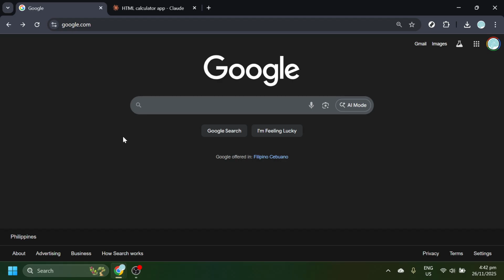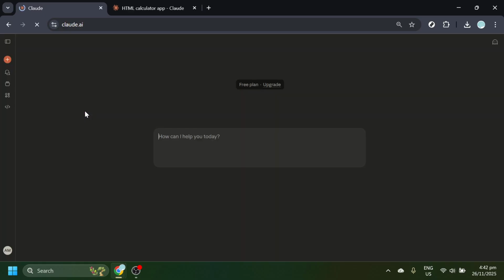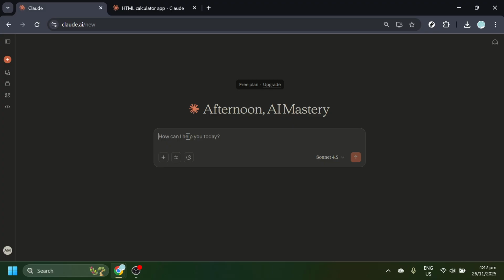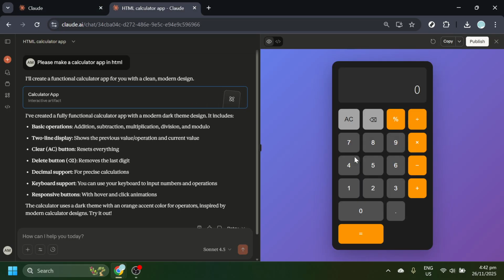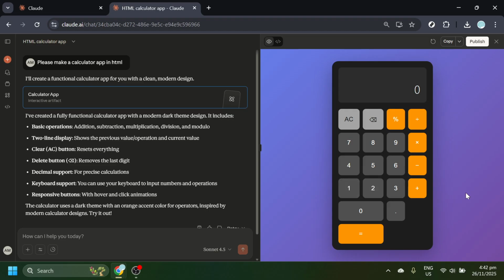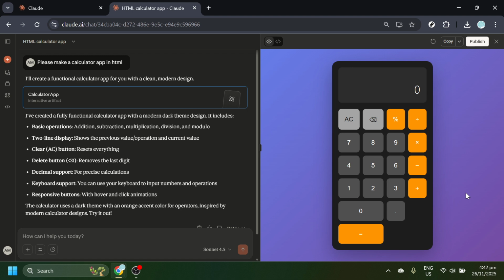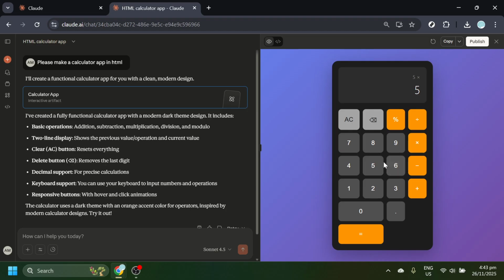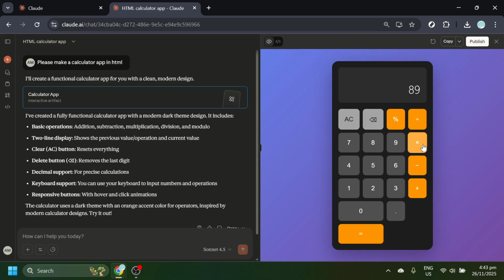How To Build An AI App With Claude In 3 Minutes (Calculator App)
How To Build An AI App With Claude In 3 Minutes Calculator App 2025